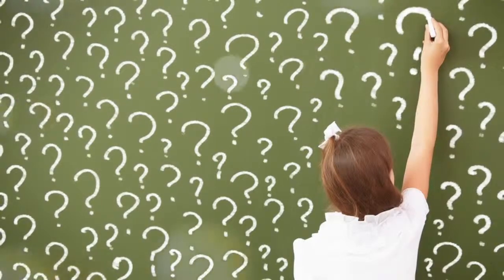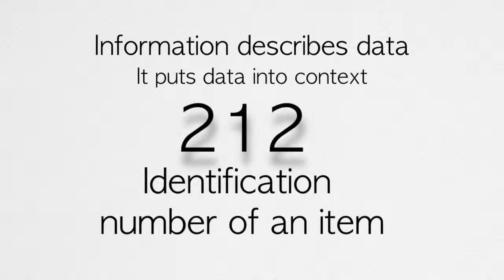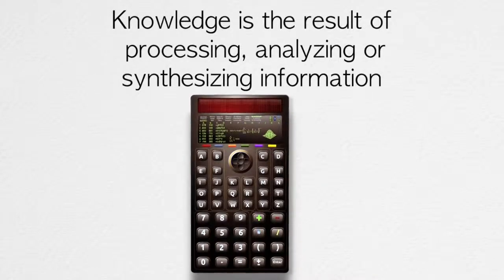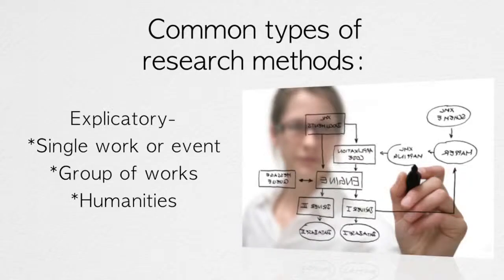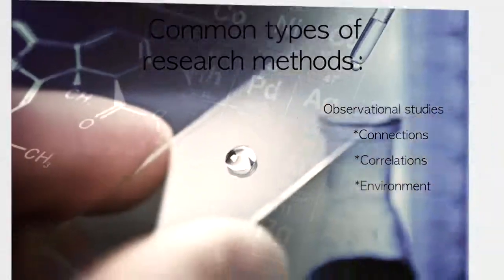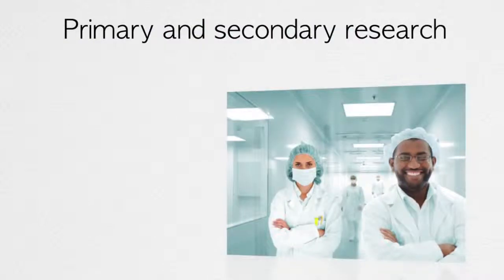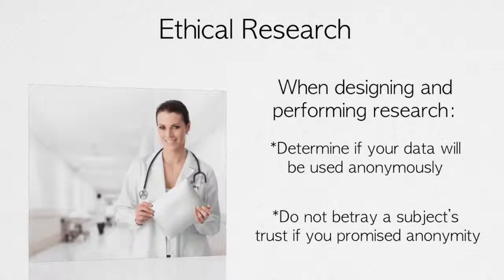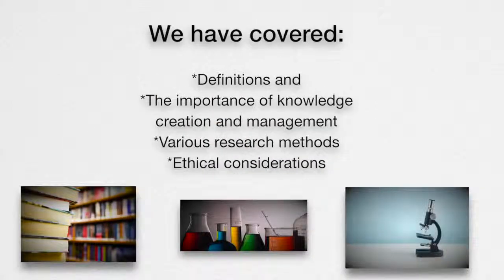Information, Knowledge, Primary, and Secondary Research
PSY 211 VC